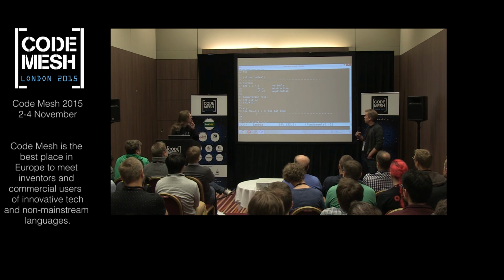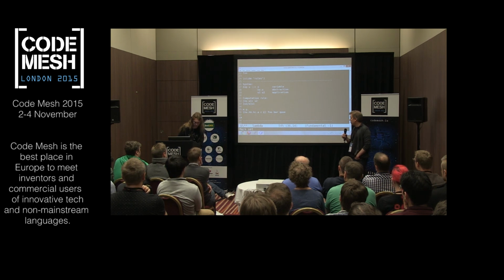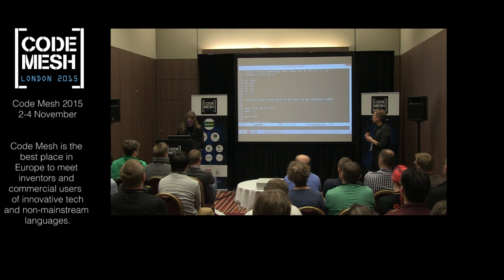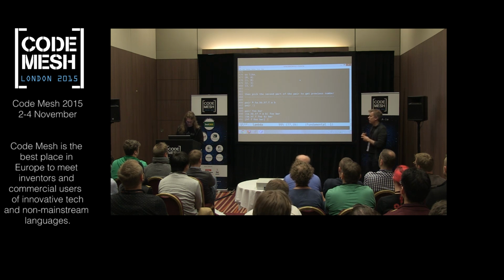Practical Lambda Calculus - Einar Høst, Jonas Winje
Practical Lambda Calculus

Jonas and Einar explore the roots of computation by means of a Socratic dialogue about the Lambda Calculus. Armed with nothing more than functional abstraction and function application, Jonas will build up the basics of a programming language in order to answer Einar's naïve questions about calculations, abstractions and programming in general. The explanations will be backed by live-coding in Jonas' home-brewed hipsterware that does tricks on lambda expressions. We will demonstrate that in a land where abstractions are always dissolving before our very eyes, seeing is believing and believing is seeing. Simple things can be viewed in many ways and mean many things, yet they all return to the fold in the end.

About Einar

Einar W. Høst is a sleep-deprived developer and technical architect at Computas. In his spare time, he writes an obscure technical blog, enjoys pixel art and indulges in impractical coding projects aimed at having fun with the djinns of the computer. He holds a PhD in Computer Science from the University of Oslo and thinks ivory towers are beautiful.

About Jonas

Jonas Winje is a developer at Computas, where he codes Smalltalk and Blub. MSc in Computer Science from the University of Oslo. He likes Programming Language Things and thinks infinite towers are pretty.